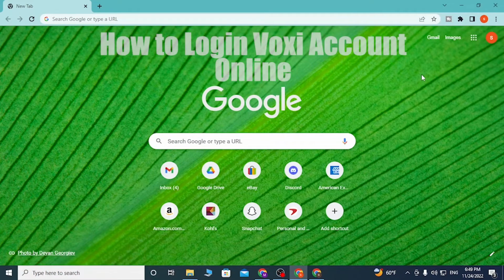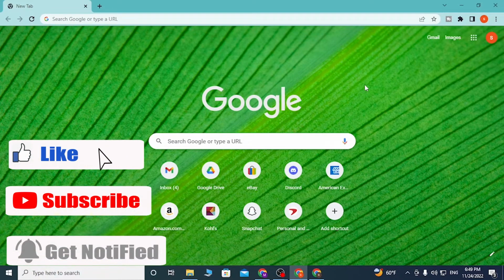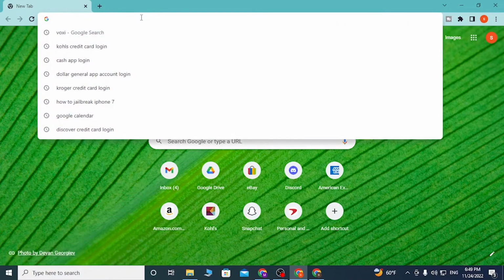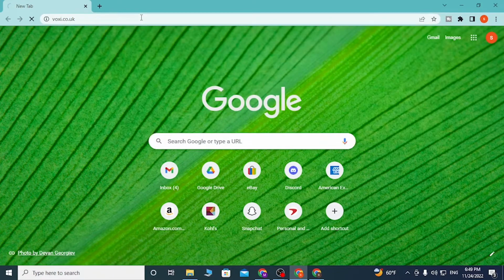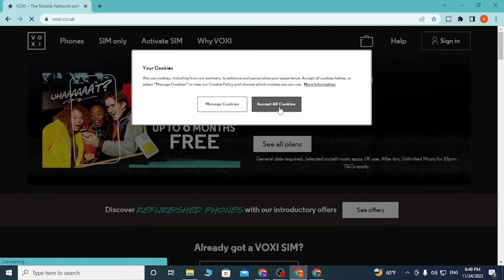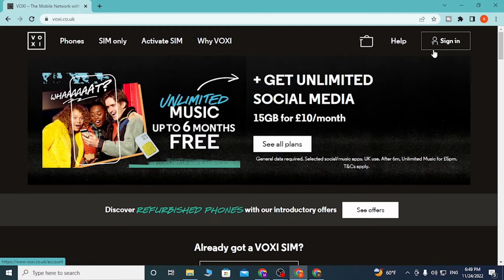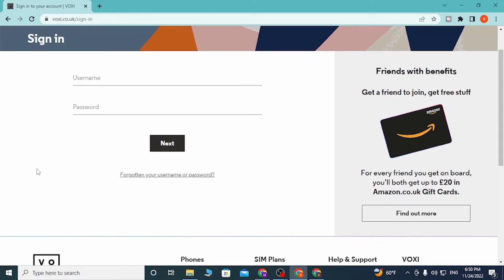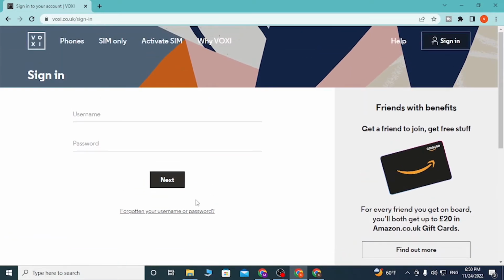How to Login Voxi Account | Sign in to Your Voxi Account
Easily log in to your Voxi account with this step-by-step tutorial. Voxi offers flexible mobile plans with no contracts, unlimited social data, and other exciting benefits. Follow our simple instructions to sign in to your Voxi account and start enjoying your mobile plan today.